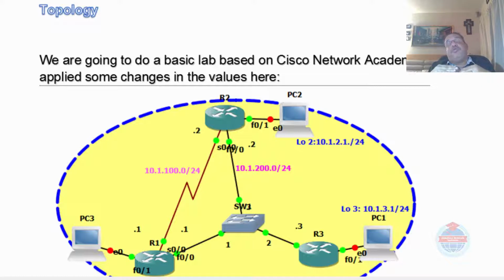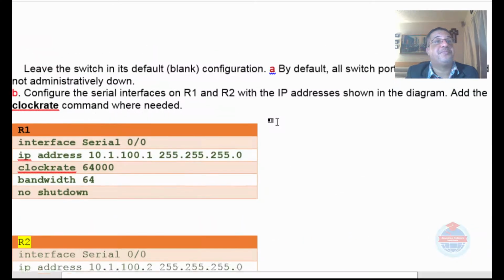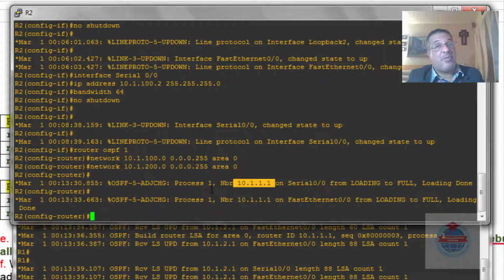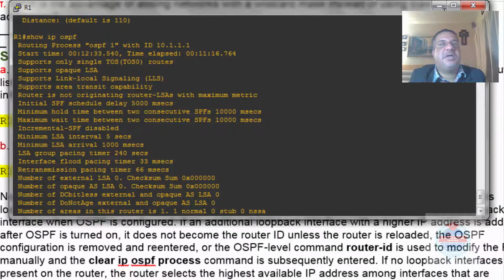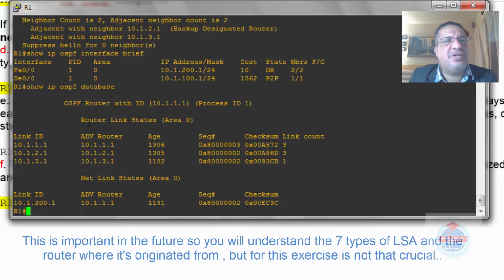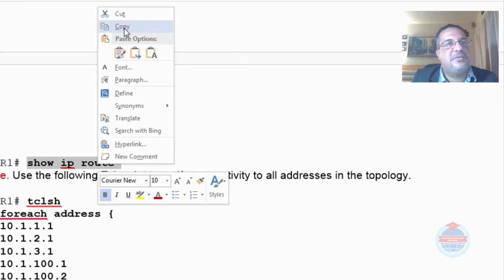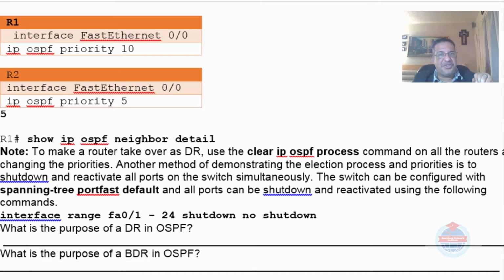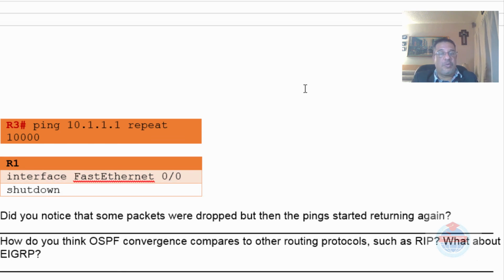Basic OSPF for IPV4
OSPF for IPV4: Part of the CCNP route series
Ospf adjacencies, ospf link cost, advertising loopback into OSPF, debugging ospf, interface priorities, OSPF  troubleshooting, OSPF Routing